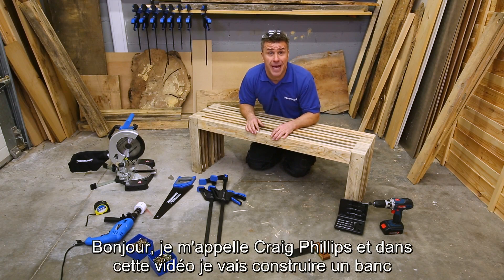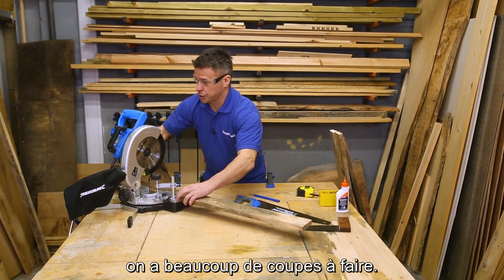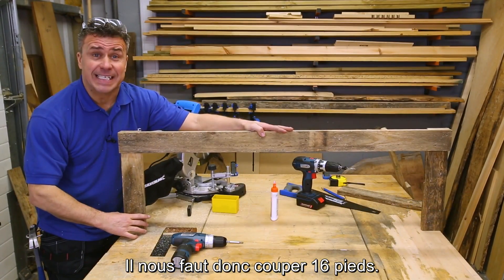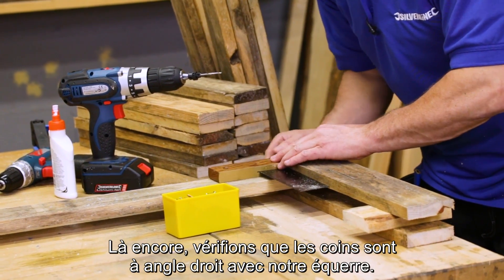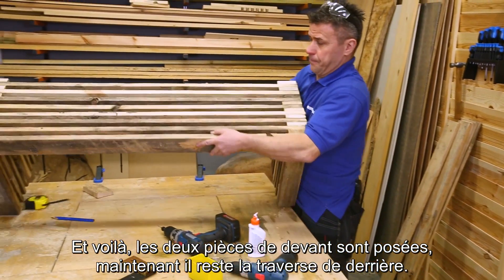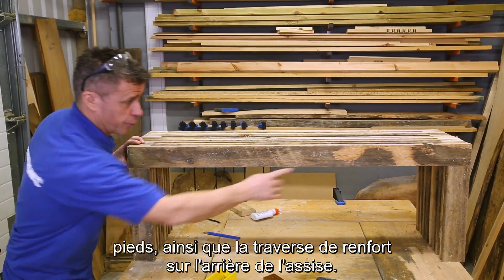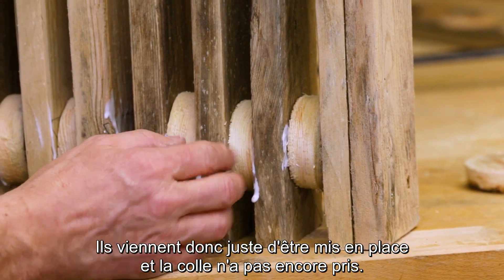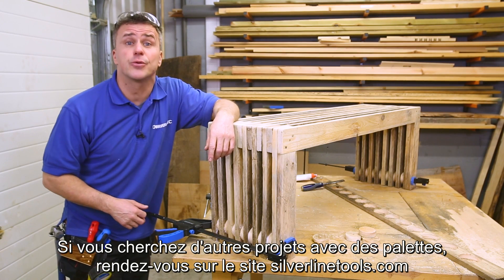Comment fabriquer un banc avec des palettes ?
Lancez-vous dans la fabrication d'un banc avec des palettes, en suivant les instructions détaillées de Craig Phillips !